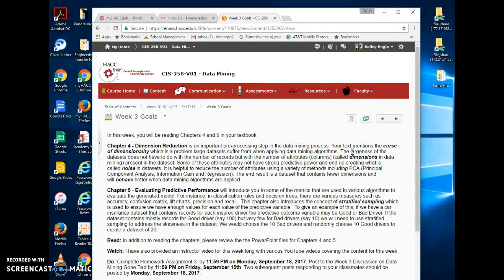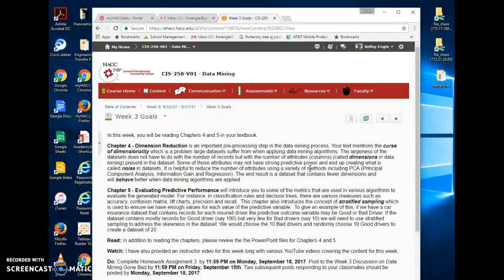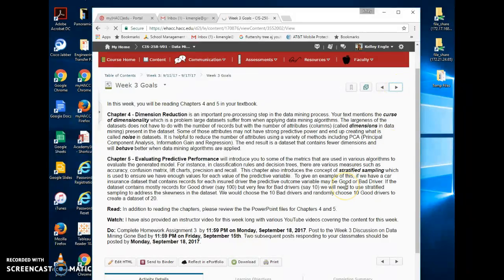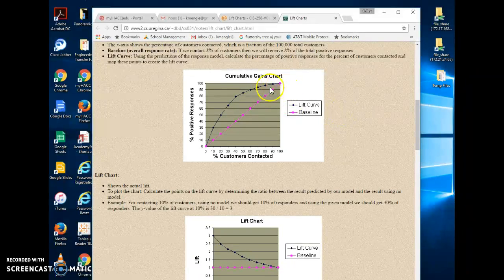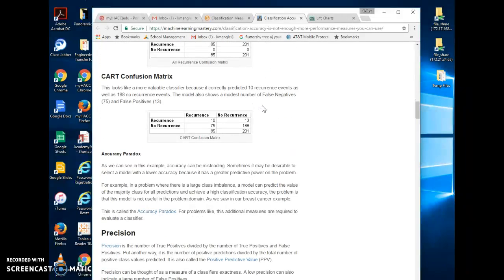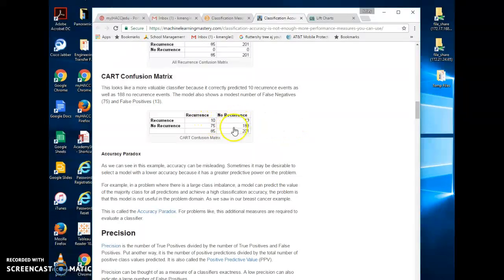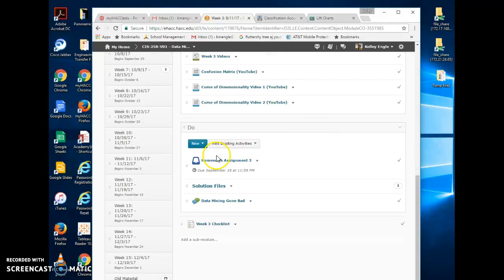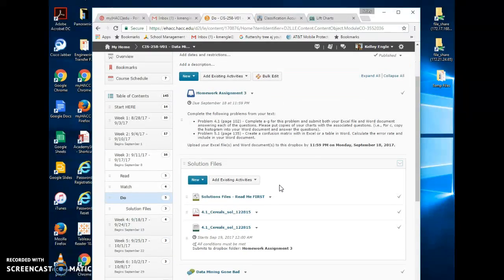Week 3 Instructor Lecture